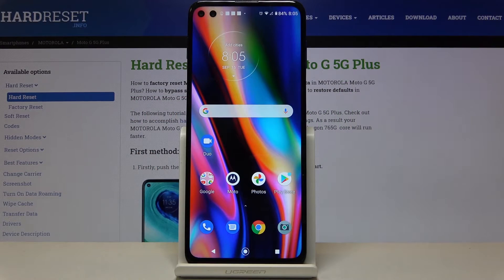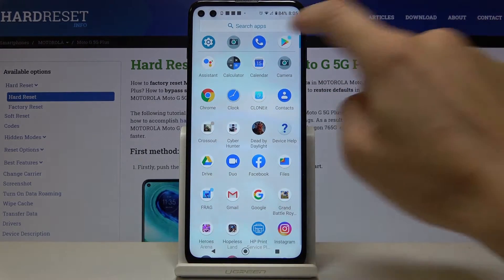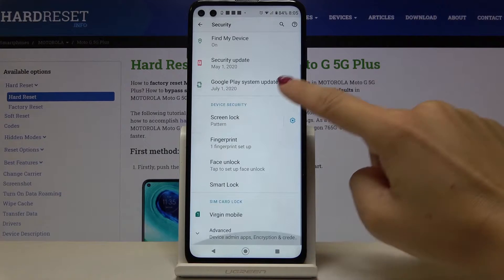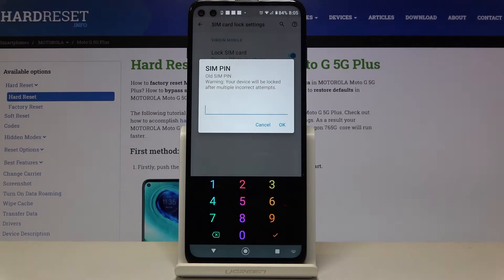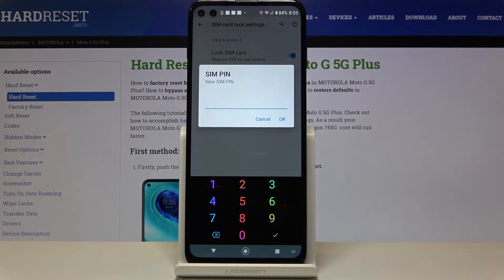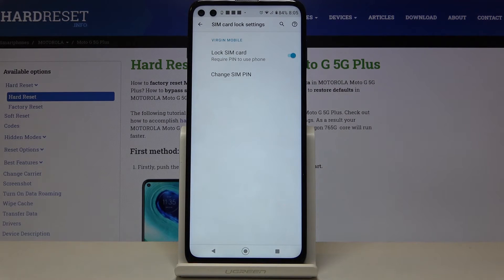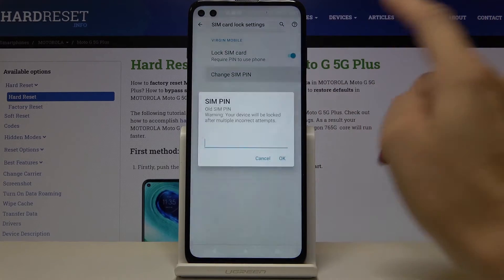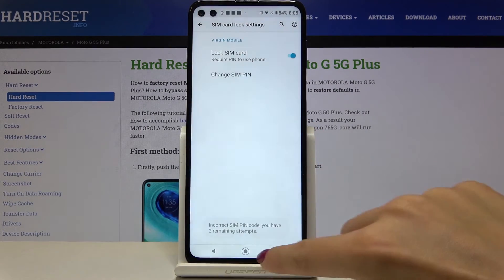How to Change PIN of SIM Card in Motorola Moto G 5G Plus – Mange SIM Card Password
Did you know that you don't have to use the PIN of the SIM Card that you have right now? That's because, in your Motorola Moto G 5G Plus, there are proper SIM Card Settings that will allow you to change your PIN in a matter of minutes. So, follow this video, step by step, and secure your SIM Card with a custom-made password successfully. Let's begin!